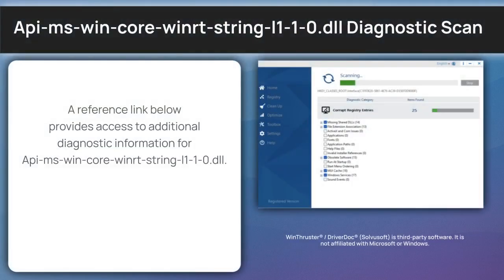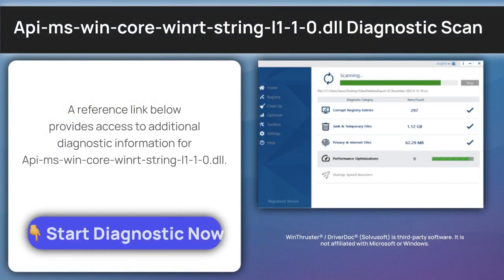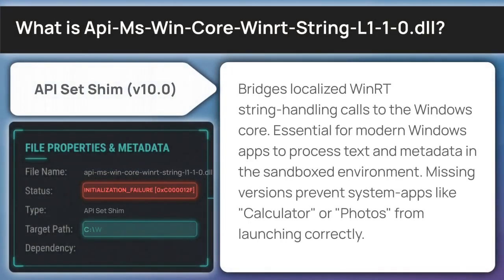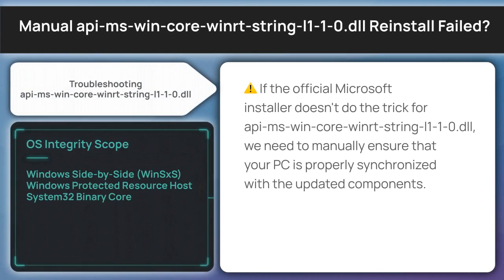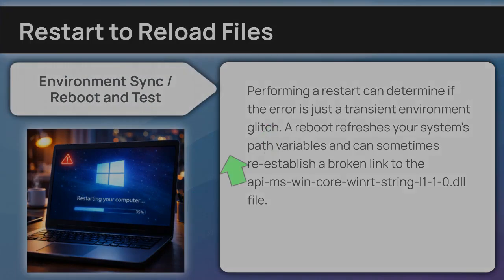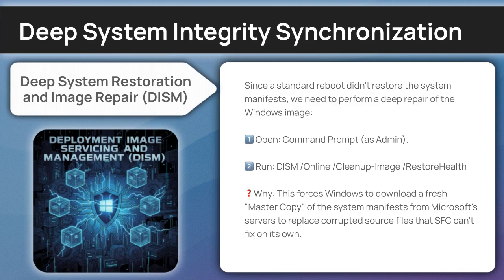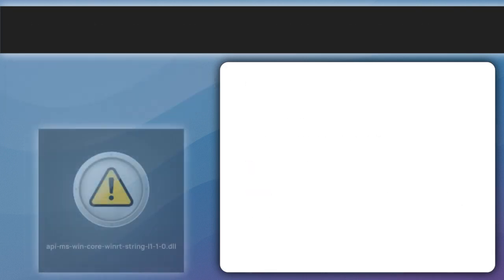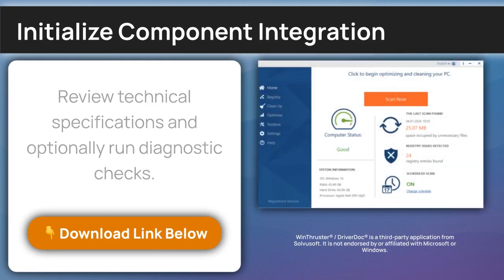Fix api-ms-win-core-winrt-string Missing!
Api-ms-win-core-winrt-string-l1-1-0.dll: How to Correctly Resolve System Conflicts Caused by Missing or Corrupt DLLs in WinRT String Management.

Is WinRT String Management crashing or failing to launch due to Api-ms-win-core-winrt-string-l1-1-0.dll? When this DLL is unavailable, applications may fail to start or behave unpredictably.

What is Api-Ms-Win-Core-Winrt-String-L1-1-0.dll? Bridges localized WinRT string-handling calls to the Windows core. Essential for modern Windows apps to process text and metadata in the sandboxed environment. Missing versions prevent system-apps like "Calculator" or "Photos" from launching correctly.

Api-ms-win-core-winrt-string-l1-1-0.dll operates as a System Interface Library DLL tied to the API Set Shim architecture in WinRT String Management. This video reviews typical steps used to troubleshoot missing or misconfigured files.

▶ Video outline:

- Updating required api-ms-win-core-winrt-string-l1-1-0.dll components
- Find information on the api-ms-win-core-winrt-string-l1-1-0.dll file

Timestamps:

00:00 - How to Fix api-ms-win-core-winrt-string-l1-1-0.dll Error on Windows PC
00:21 - What Is api-ms-win-core-winrt-string-l1-1-0.dll File and Why Errors Occur
00:45 - Run SFC /scannow to Check Windows System Files
01:09 - Reboot Your PC to Resolve Remaining Issues
01:28 - Fix api-ms-win-core-winrt-string-l1-1-0.dll with DISM Repair
02:10 - Safe Guide to Fix api-ms-win-core-winrt-string-l1-1-0.dll Without Risks